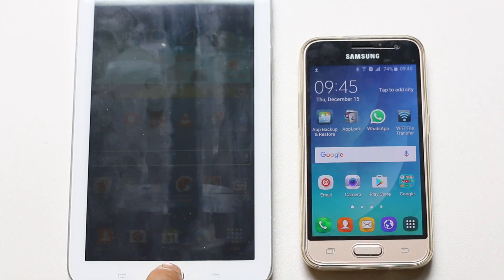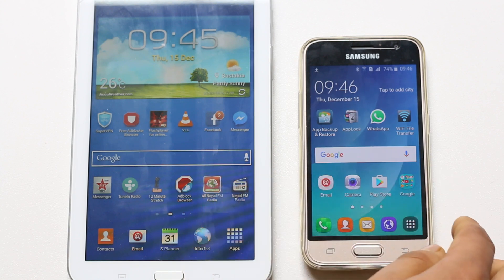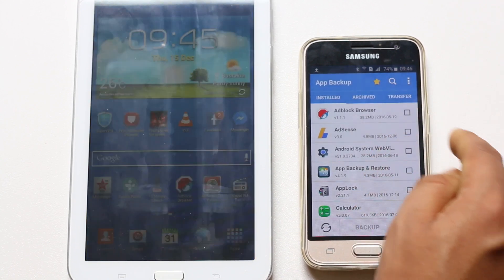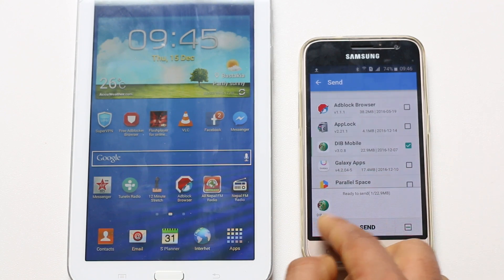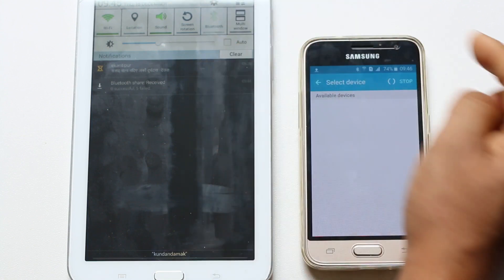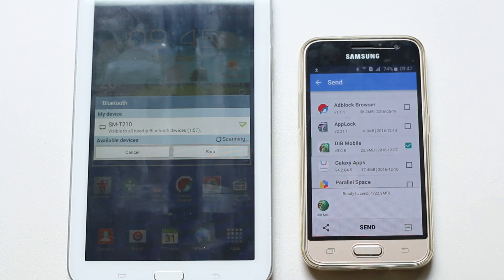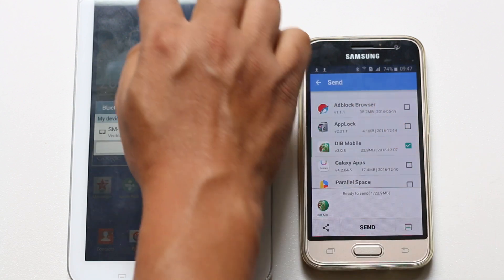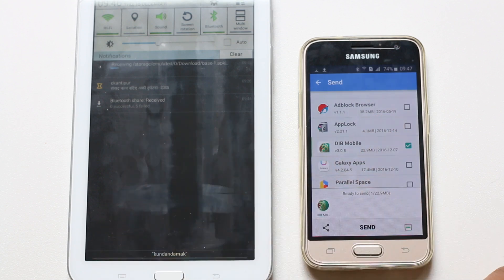How to transfer apps from one android phone to another phone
In this video today we will see how to transfer apps from one android device to another.

You can transfer already installed apps from one device to another